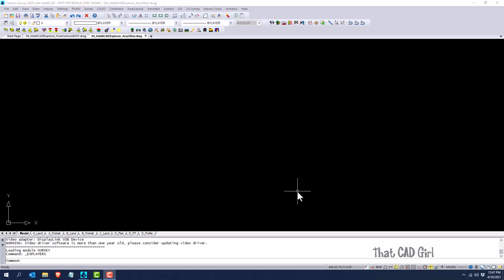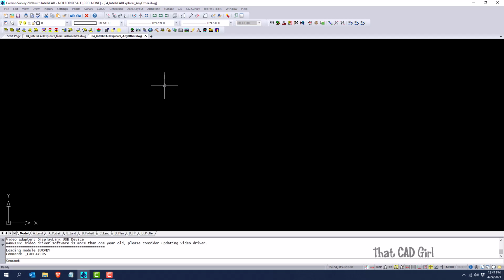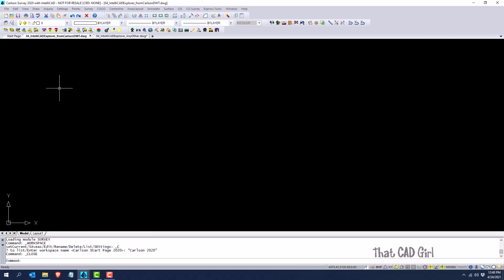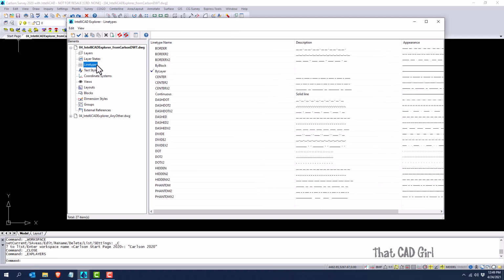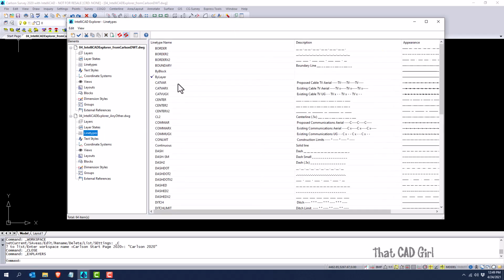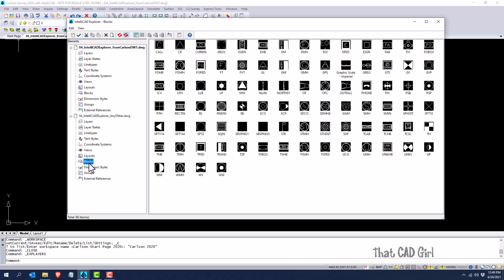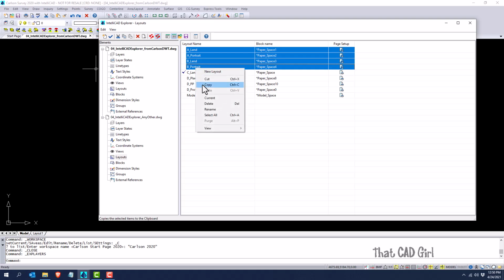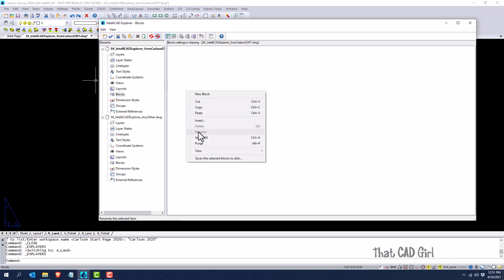Using IntelliCAD Explorer to Copy Drawing Content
This video was created using Carlson 2020 with IntelliCAD.

This video will show you how copy drawing content and definitions such as layers, linetypes, text styles, blocks and even layout tabs from one drawing into another. IntelliCAD Explorer is similar in function to the AutoCAD Design Center in Autodesk products.